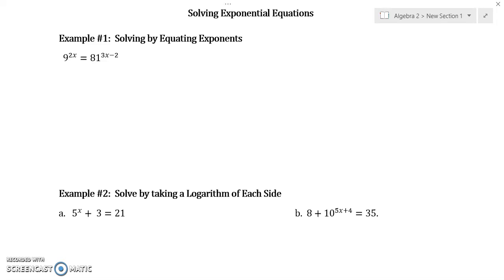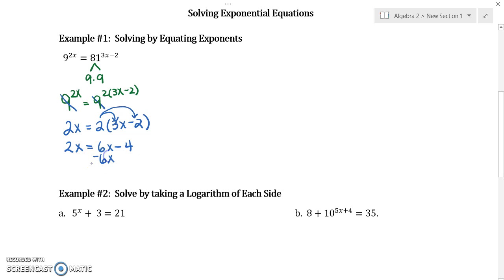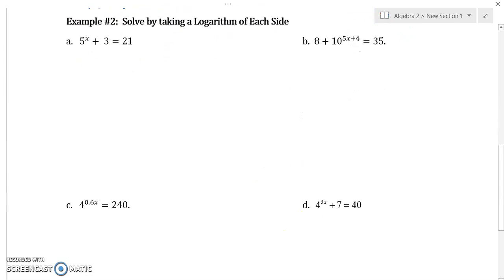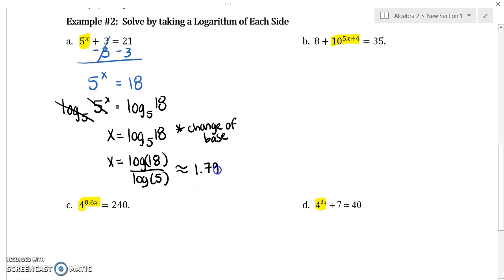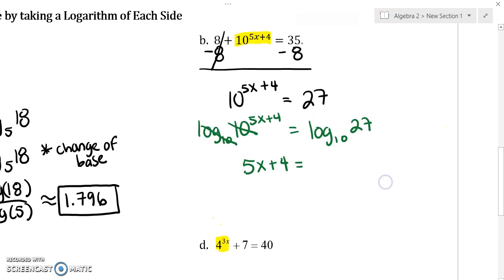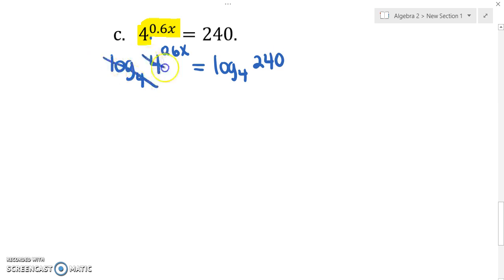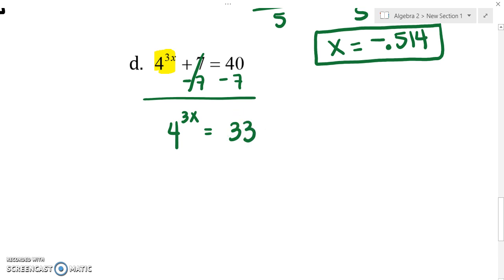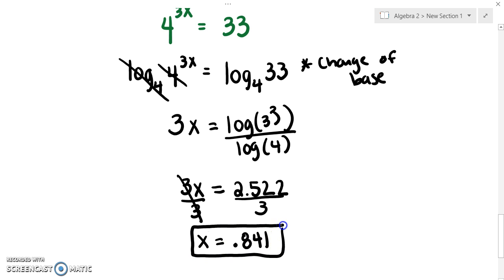A2 U10 Day 12 Solving Exponential Equations